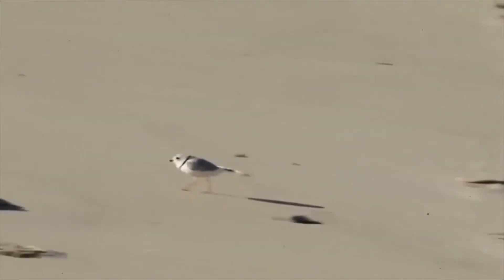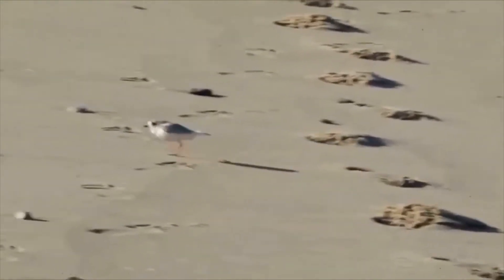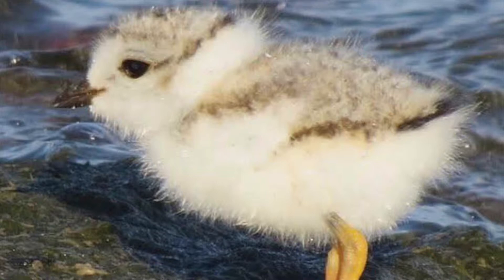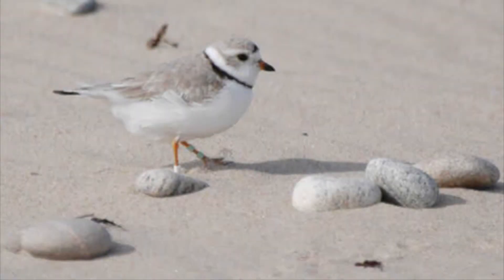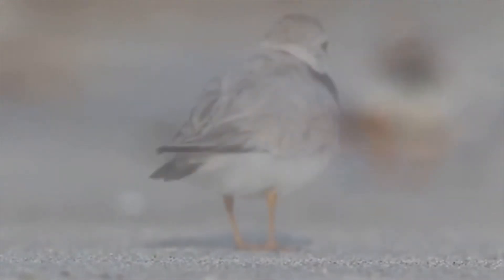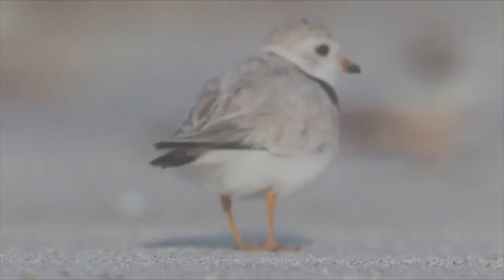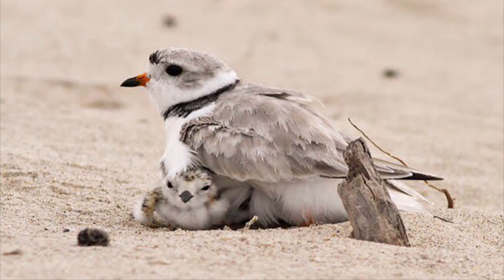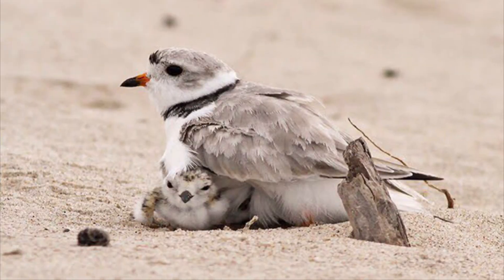Piping Plover PSA 7A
Daniel Lee
Clarice Wang